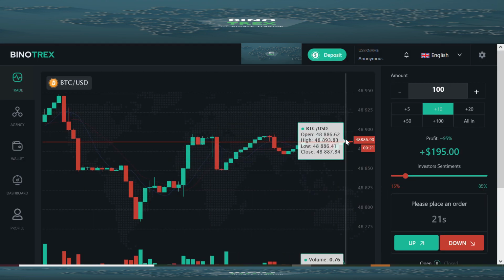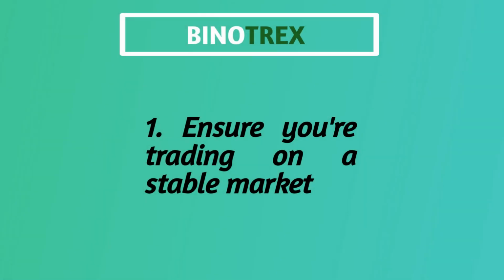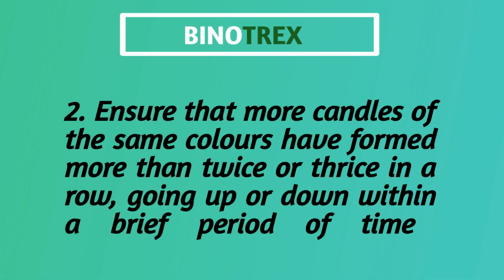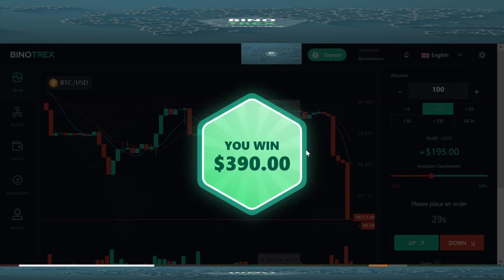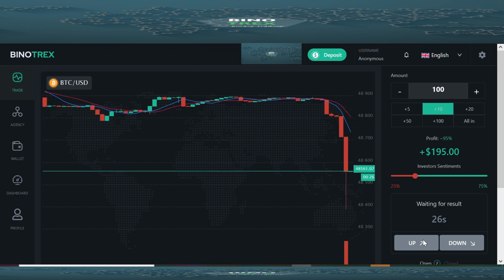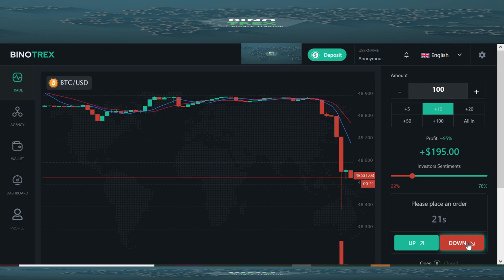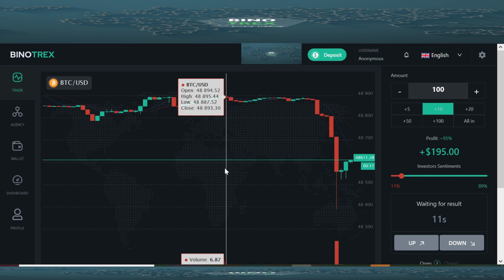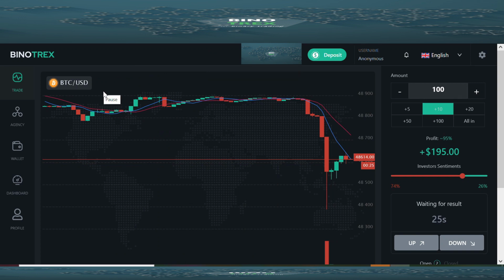Trading on TRENDS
This video is done for traders who would like make more profits on the BINOTREX trading platform, and also for traders who would like to understand the concept of binary trading.